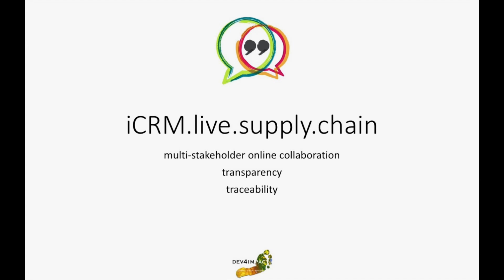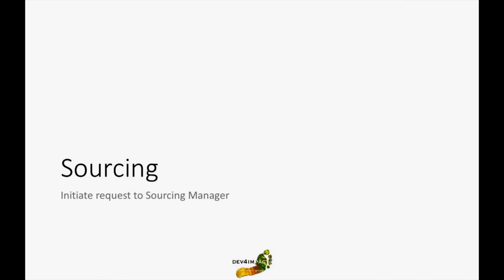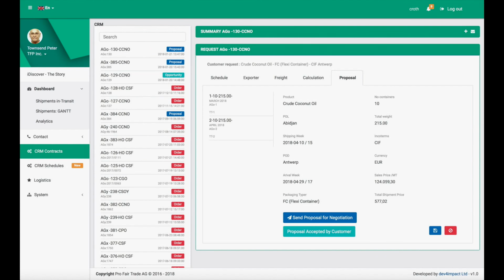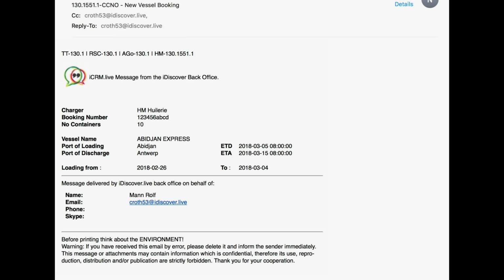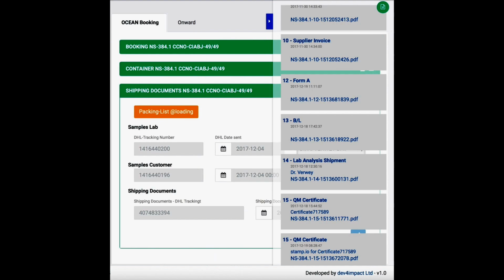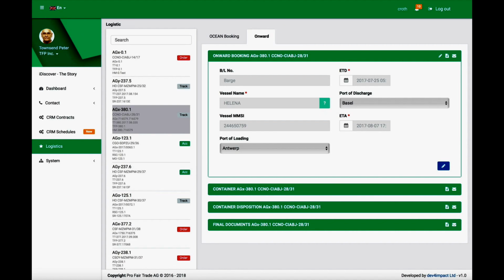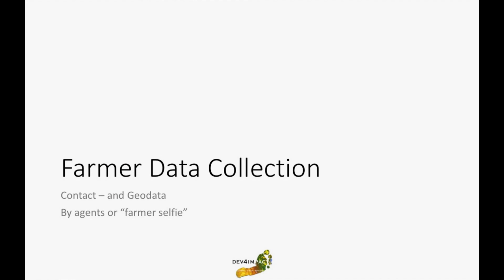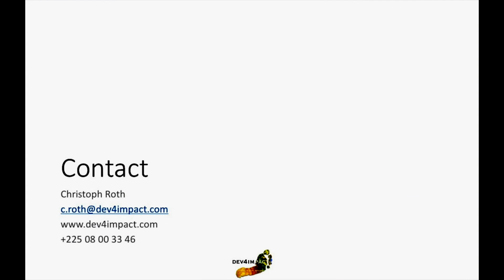SaaS - iCRM.live.supply.chain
Supply Chain Solutions
Mobile Applications